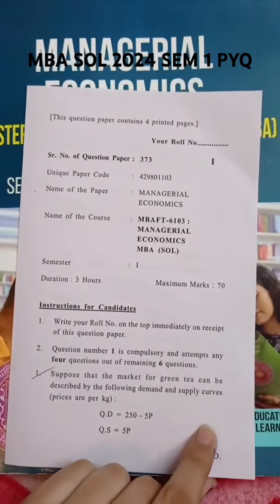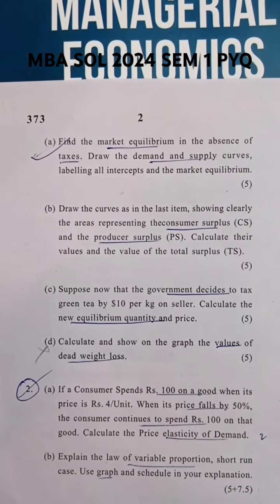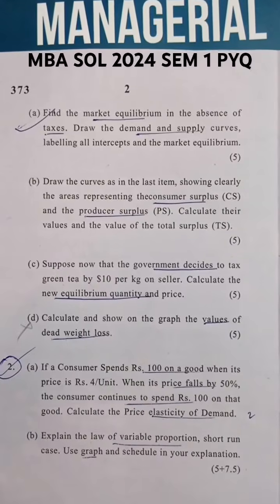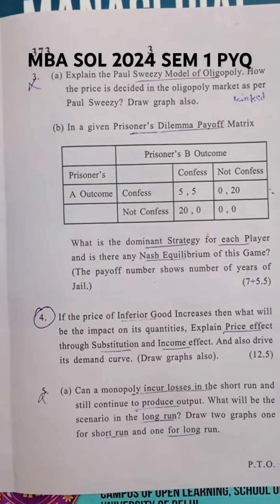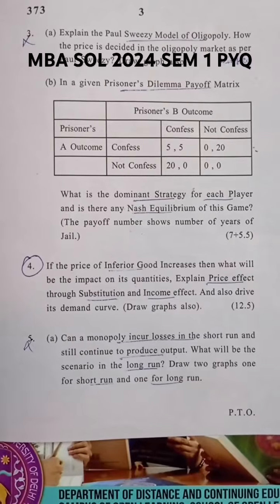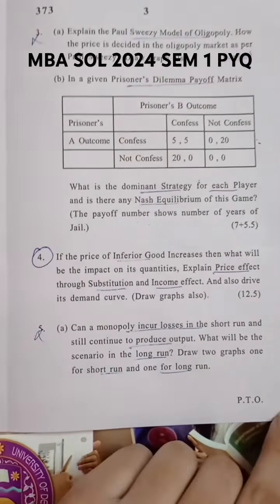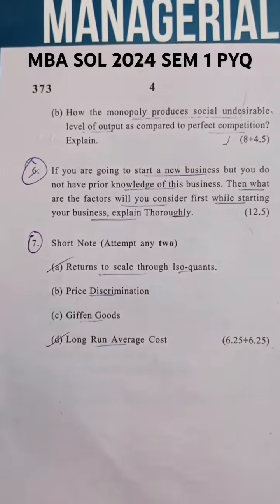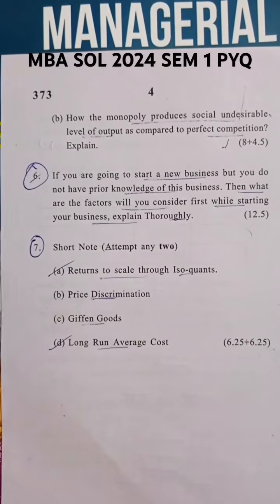MBA SOL 2024 Sem 1 PYQ of Managerial Economics.